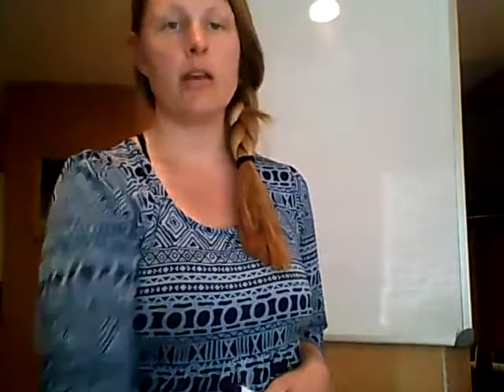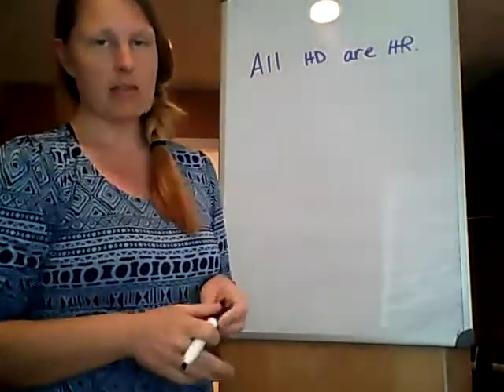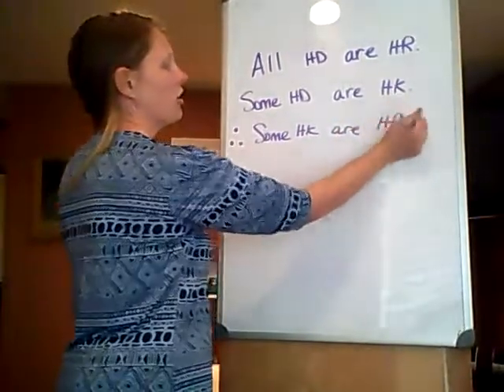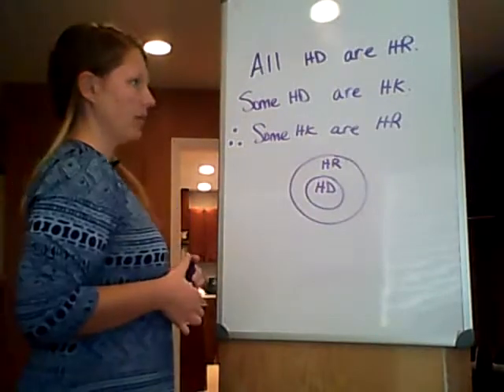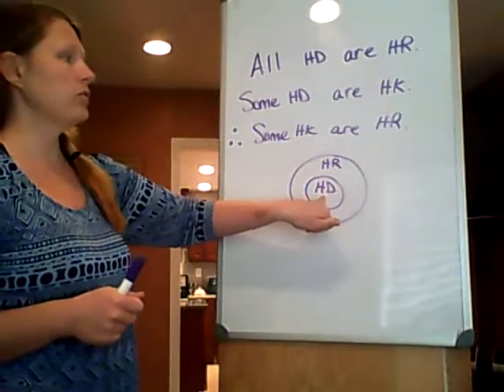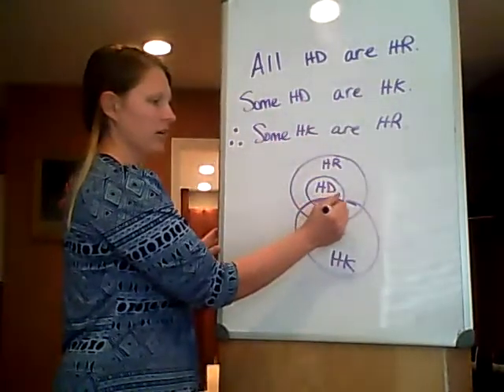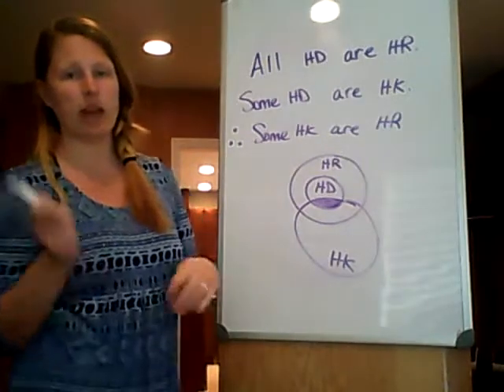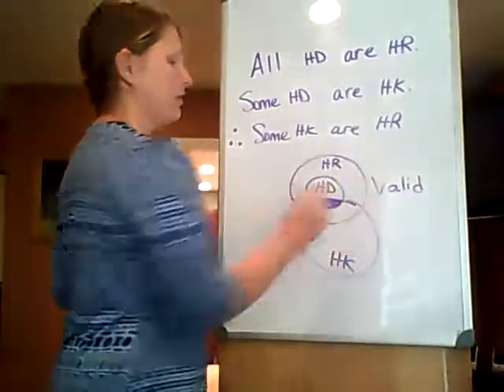Syllogism #1, part 3